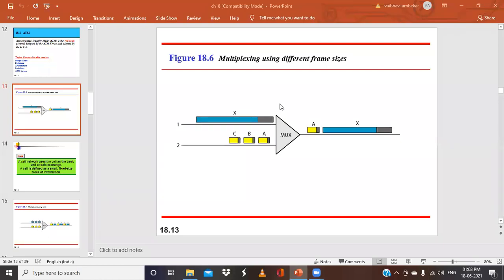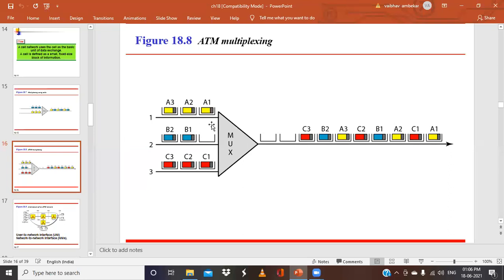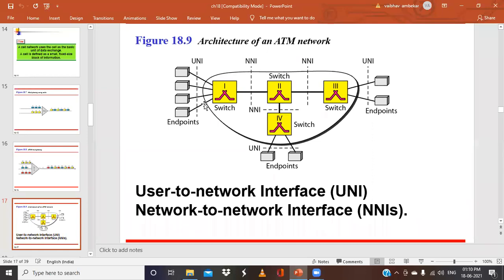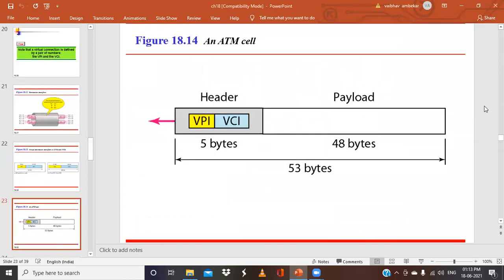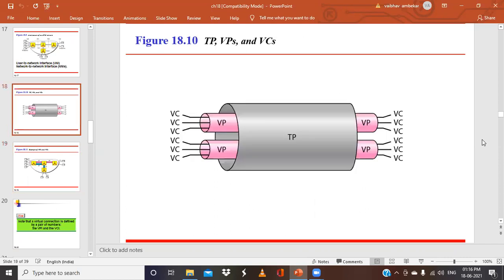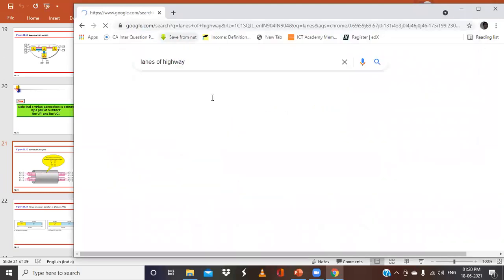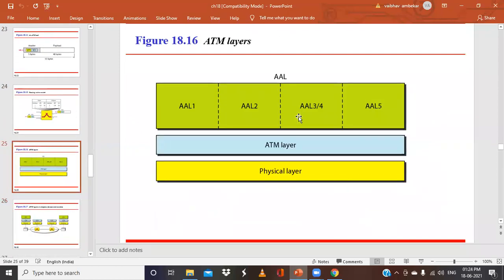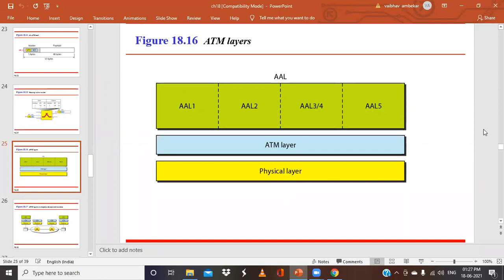ACN B Div: Architecture of ATM Network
class:BCA 4th Sem
Subject:Advanced Computer Networks
Concept: Architecture of ATM Network